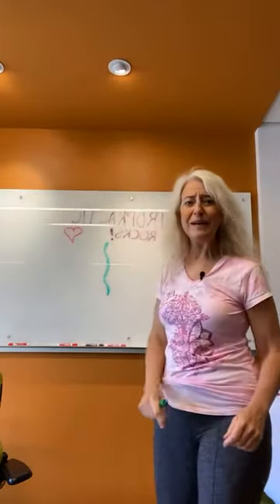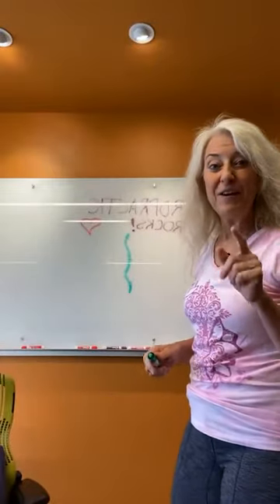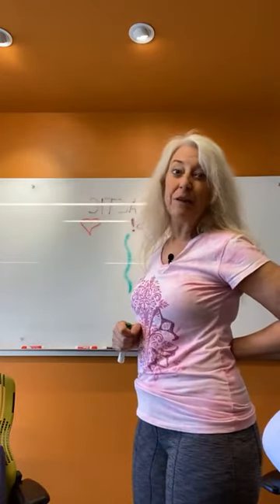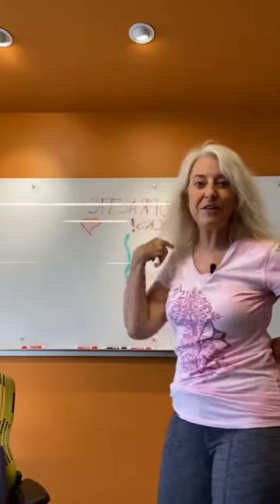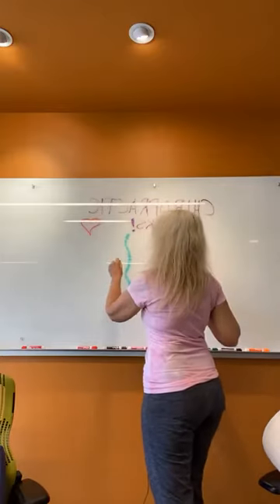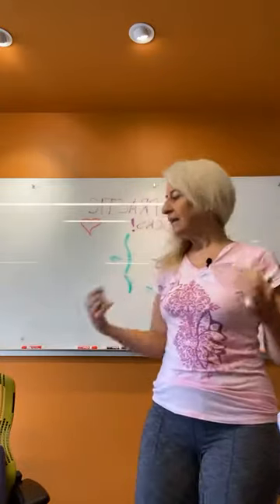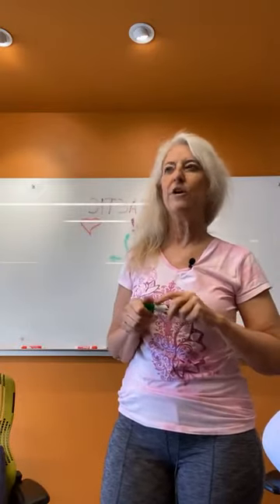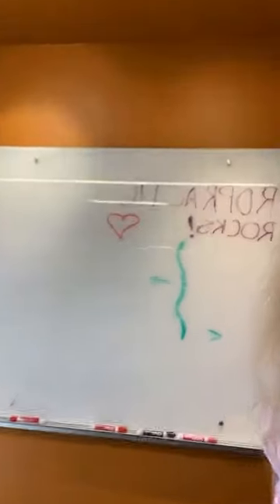Workstation Ergonomics and support: 3rd Thursday Lunch & Learn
Facebook Live of this in-person workshop!
Topics:
~ The "myth of the perfect chair"
~ Posture mindfulness
~ Optimize your computer setup, keyboard and mouse strategies
~ Good lumbar support when sitting (chair AND car!), pillows, and a smidge about mattresses
~ Why ICE might be your 'secret sauce' and the BEST ice pack around!
Whether your ergonomic challenges manifest as headaches, neck or back pain, leg pain, or even "mouse-forearm"/tennis elbow-type symptoms, we will cover it today!
Dr. Ellen